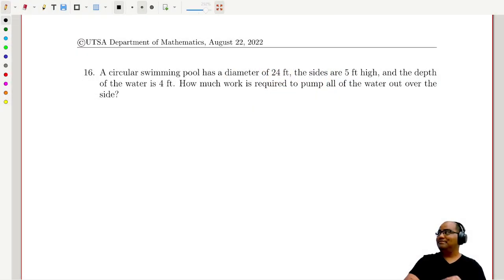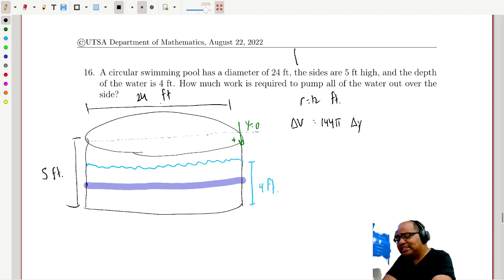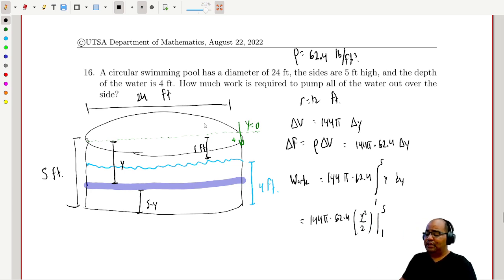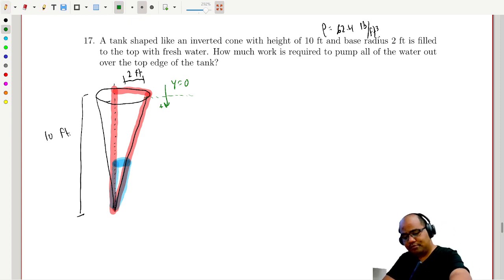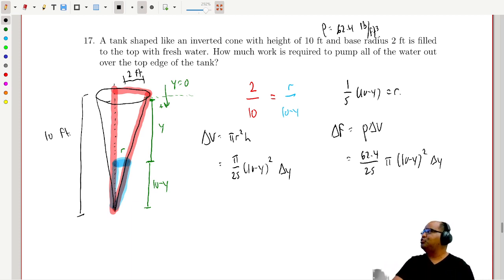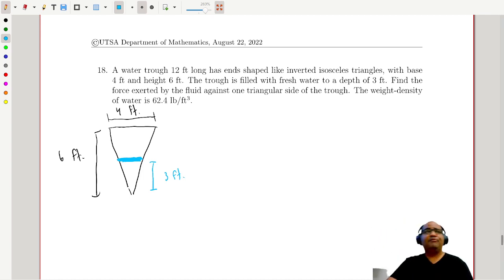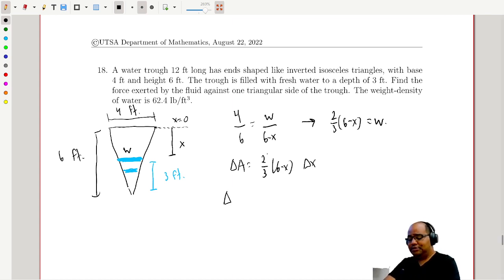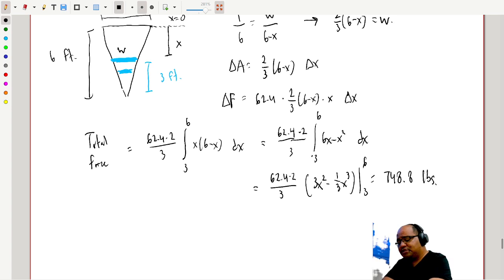Exam 1 Review, Part 7 (Fluids)